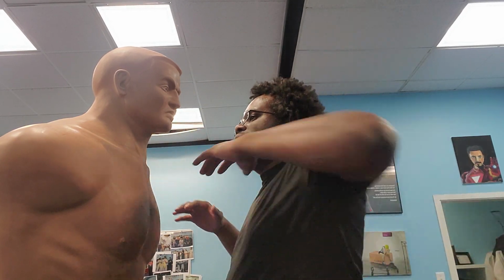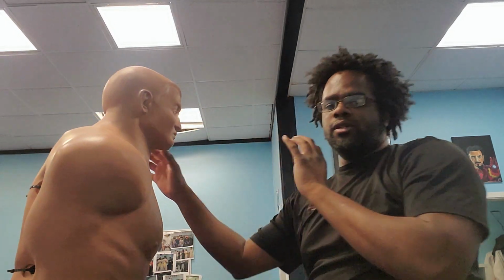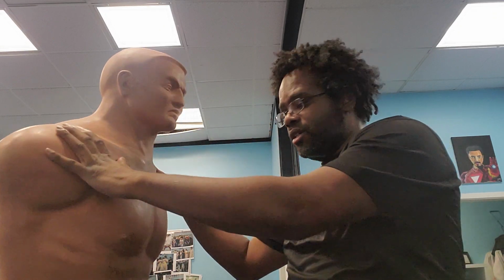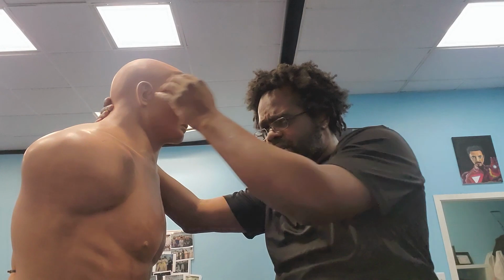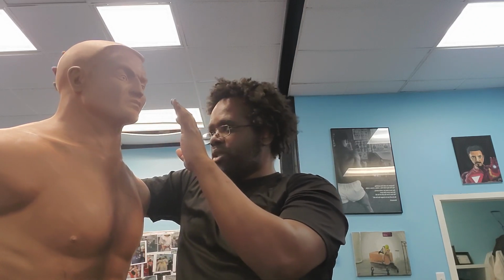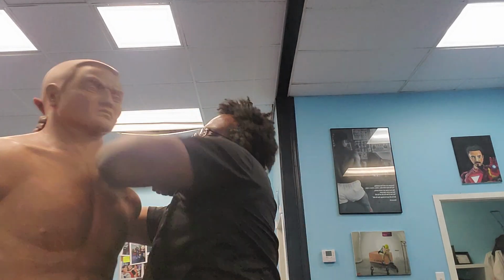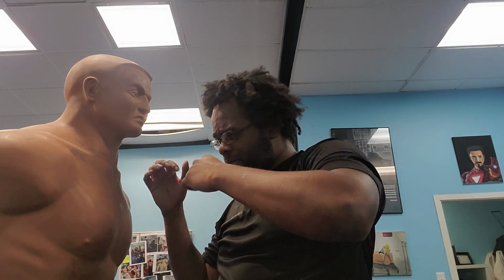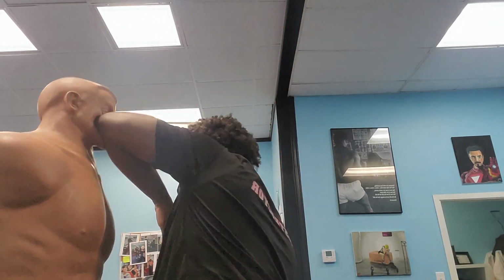The Front Elbow Strike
Here I demonstrate the popular front elbow strike technique including how to utilize amplified force.